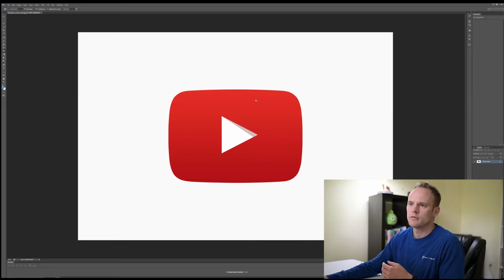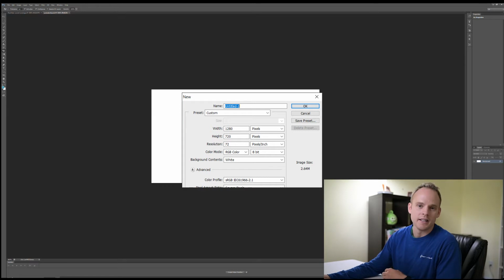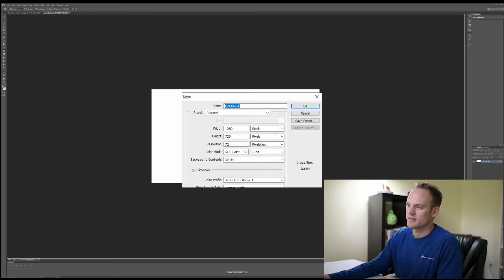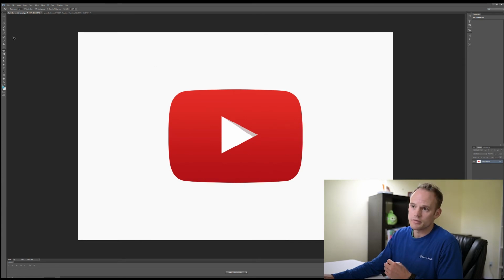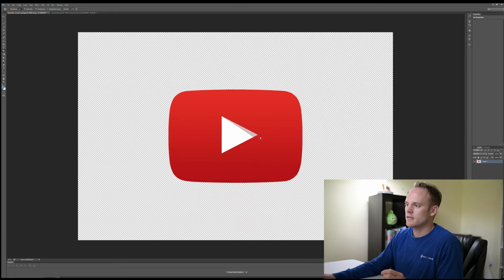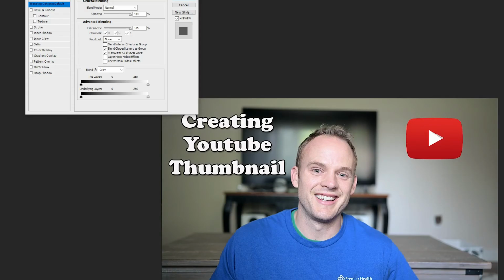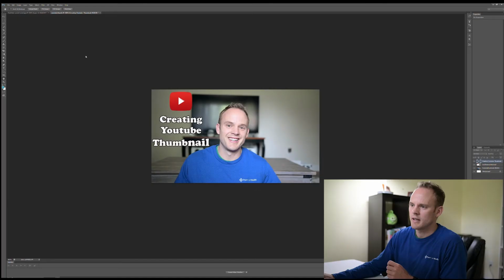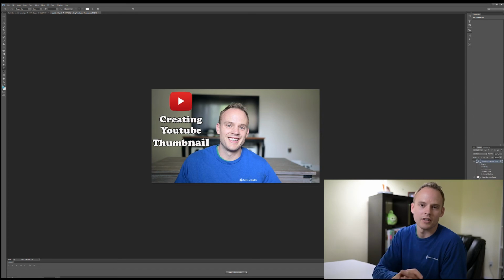Creating Simple Youtube Thumnails - My Quick and Simple Guide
My thumbnail making process.

Case – Corsair 280x
Motherboard – Asus B360 Prime
CPU – Intel i5-9400F
CPU cooler – Noctua NH-L9i
Fan – Corsair LL140 x 2

Nikon Z6
Nikon 35mm 1.8s
Sony XQD Card